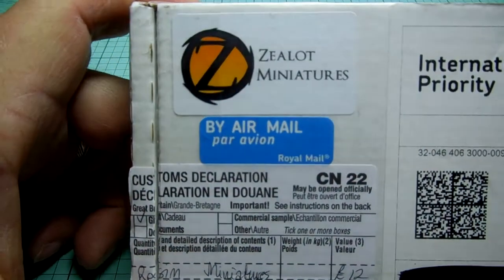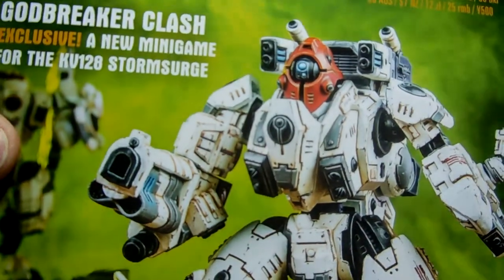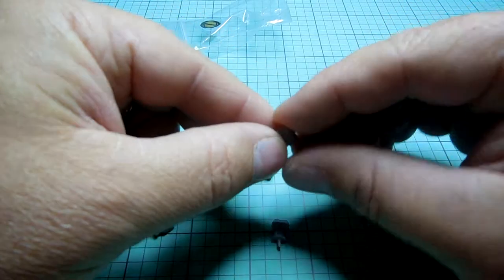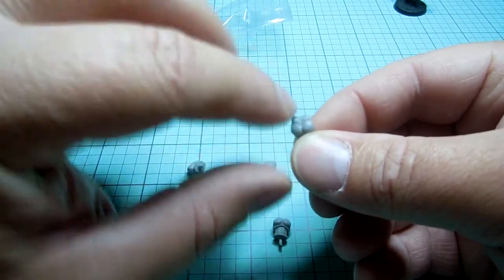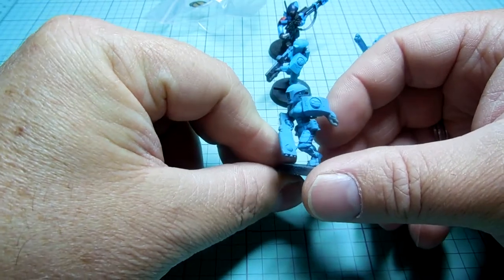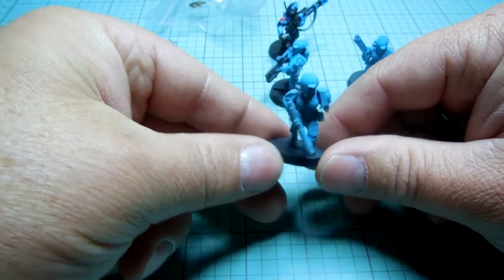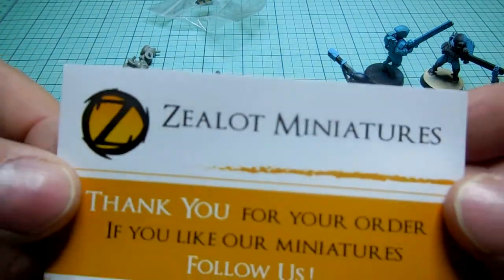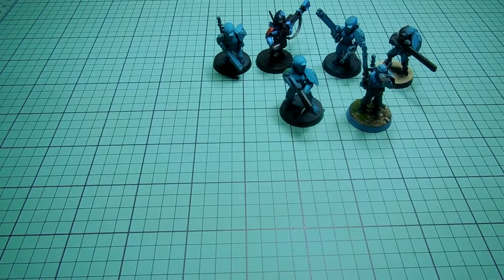Box opening/ Review; Zealot Miniatures, TAU Army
Just showing you what I have done with this great conversion product for my Tau army.